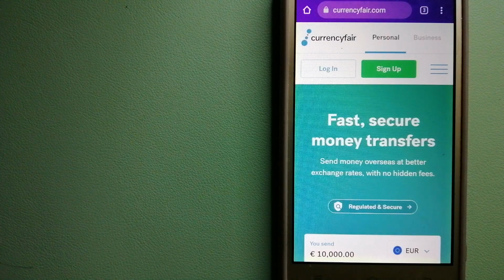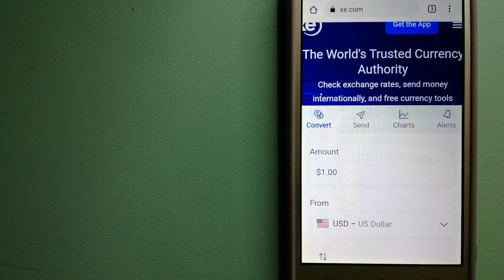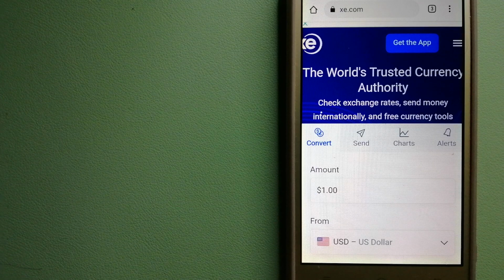🔴 How To Transfer Money Overseas From Switzerland to Papua New Guinea🔴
Papua New Guinea (PNG; /ˈpæp(j)uə ... ˈɡɪni, ˈpɑː-/, also US: /ˈpɑːpwə-, ˈpɑːpjə-, ˈpɑːpə-/;[11] Tok Pisin: Papua Niugini; Hiri Motu: Papua Niu Gini), officially[12] the Independent State of Papua New Guinea (Tok Pisin: Independen Stet bilong Papua Niugini; Hiri Motu: Independen Stet bilong Papua Niu Gini), is a country in Oceania that comprises the eastern half of the island of New Guinea and its offshore islands in Melanesia (a region of the southwestern Pacific Ocean north of Australia). Its capital, located along its southeastern coast, is Port Moresby. The country is the world's third largest island country with an area of 462,840 km2 (178,700 sq mi).[13]